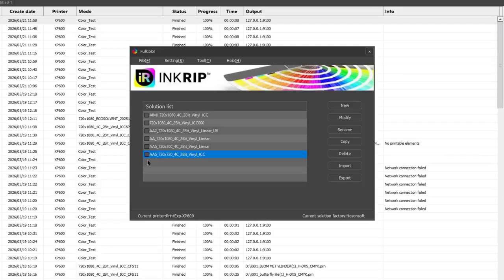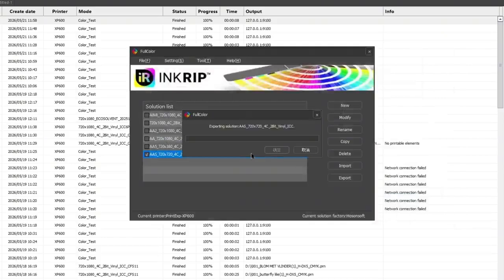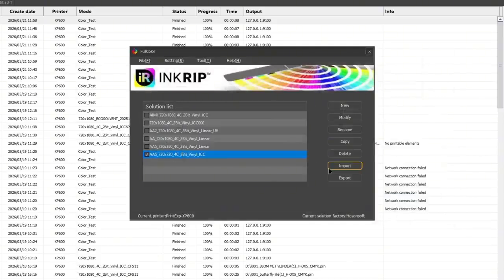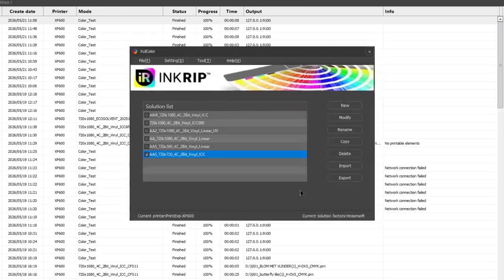How to Import / Export or Modify Your ICC Profiles Within the AM.CO.ZA InkRIP Software (Part 10)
After we have created our new custom ICC Profile, we might need to adjust and fine tune its settings.

It might also be a great idea to back it up for security so that we can restore it at any point.

This video is part of a Mini-Series.

The next video covers Use New ICC Profile.

The previous video covered Create ICC File.